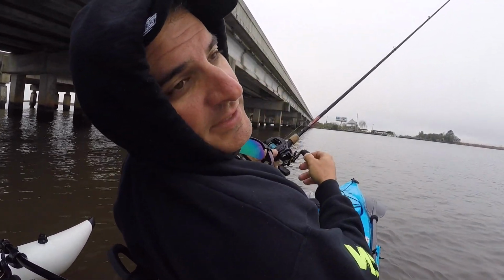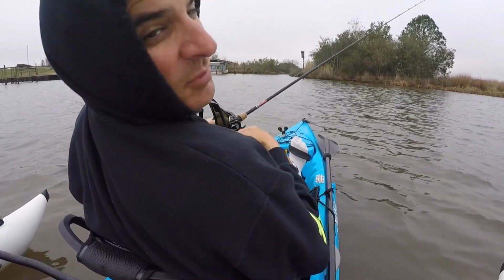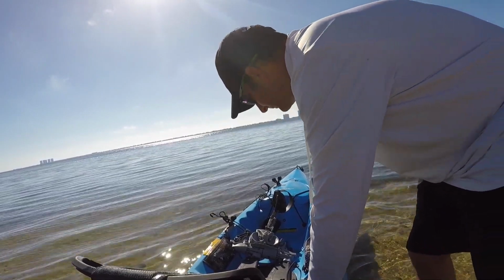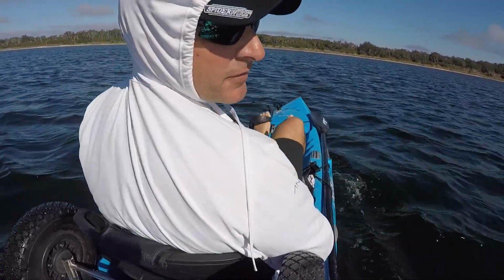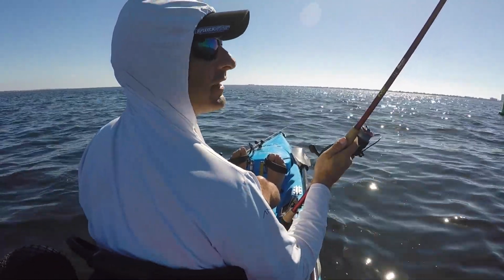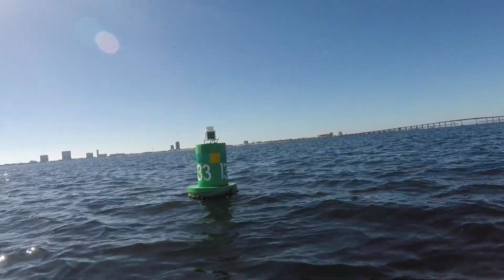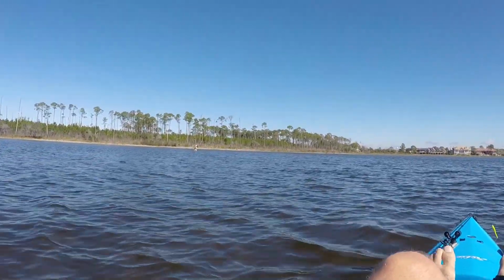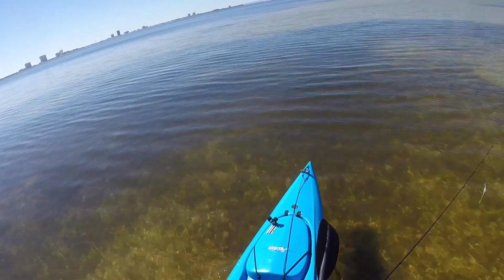HAMMOCK DAY CAMP - Fishing the Flats in Gulf Breeze Florida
Today on 30milesOut kayak fishing Tv. Ty Southerland heads out in search of some fish but this time its casual. Ty brings a hammock to do a day camp for a shore lunch. Check it out! WHAT!

GEAR USED TODAY -  thanks for supporting our amazon store ~
ty's abu garcia pro max reel
line cutterz ring
ty's soccer socks
ty's crocks flip flops
ty's spider wire hat
ty's red & black watch
trilene transoptic mono leader
gulp 5" jerk shad
spider wire blue camo braid 15lb
bomber jig heads

OUR AMAZON STORE: